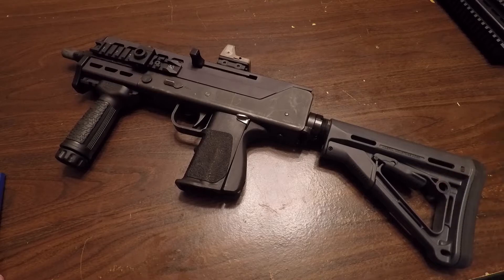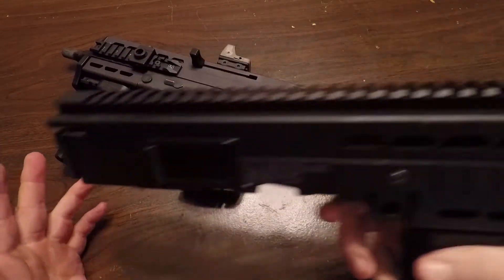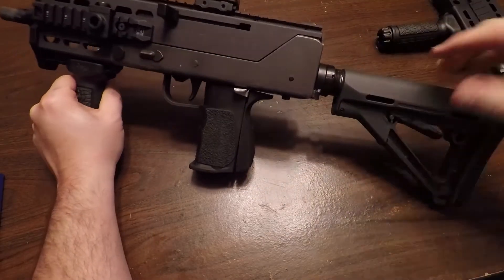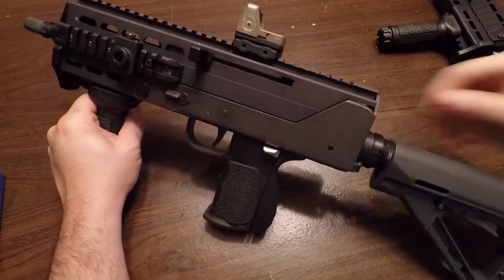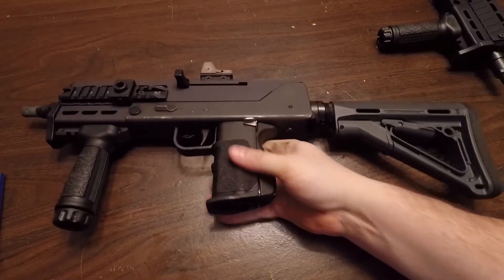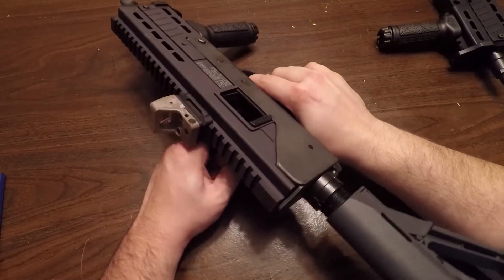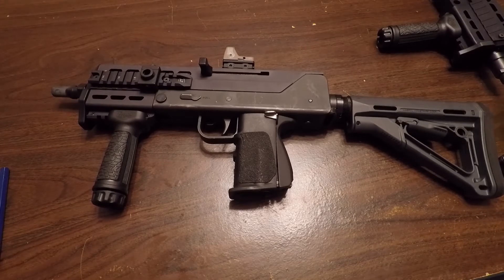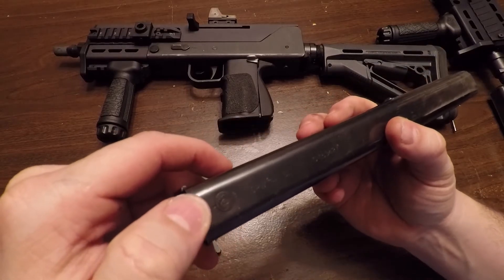MAC10 Lage Mk2 Upper Ingram M10 Machine Gun MAC-10 SMG Review